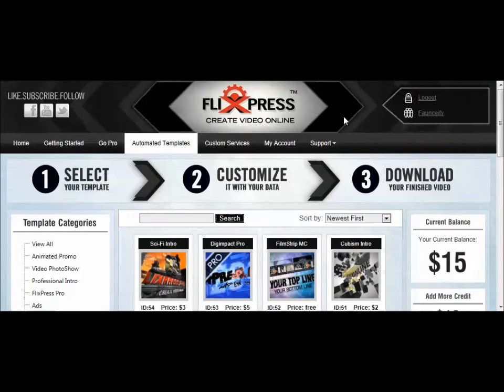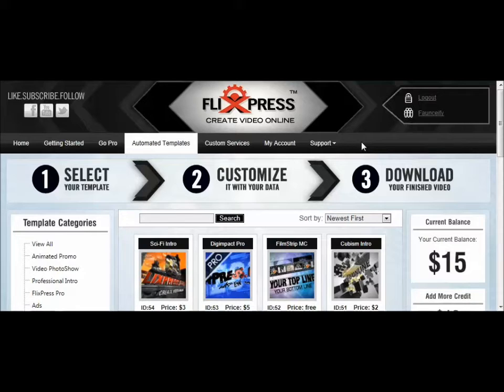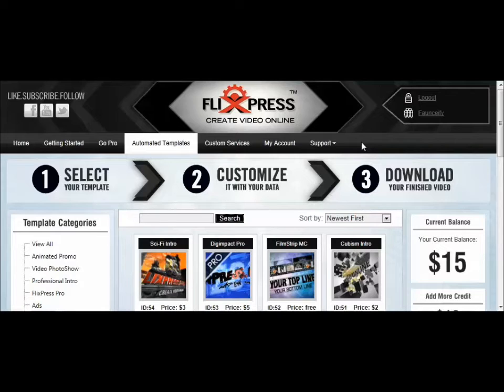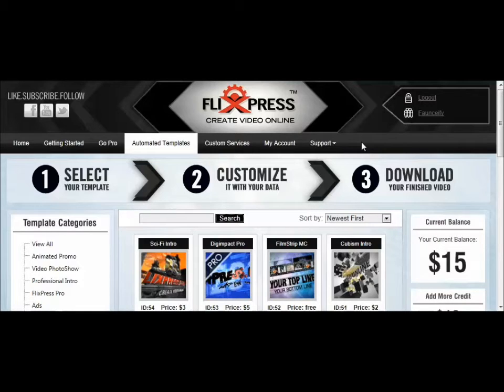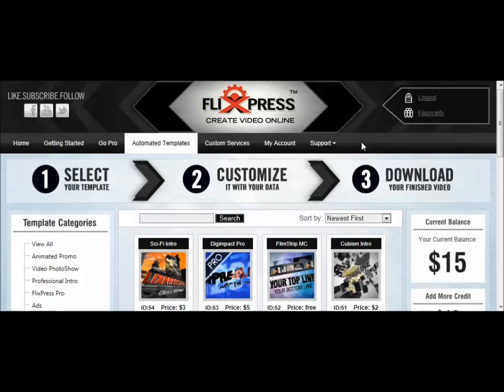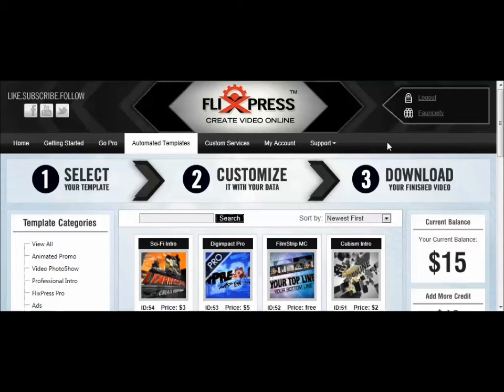How To Make A Professional Youtube Intro For Free (With Link)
My bad tutorial on how to find and make a intro :)